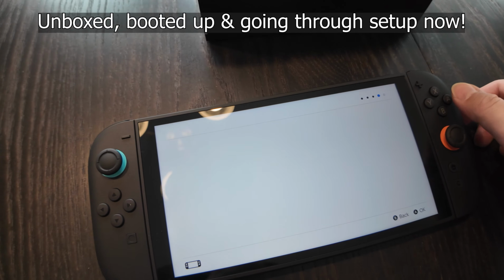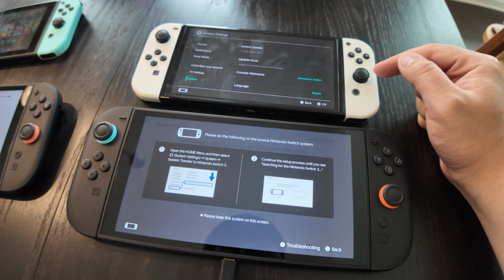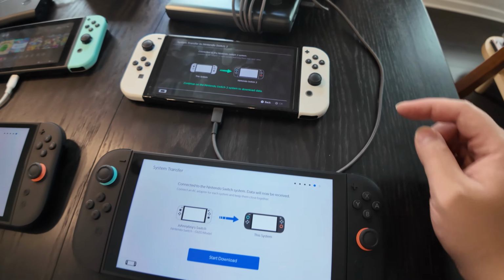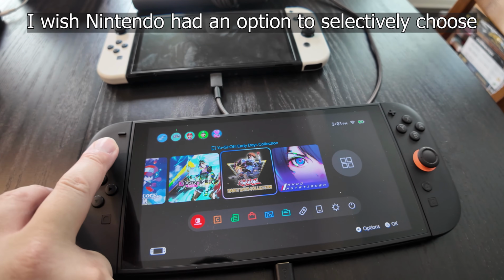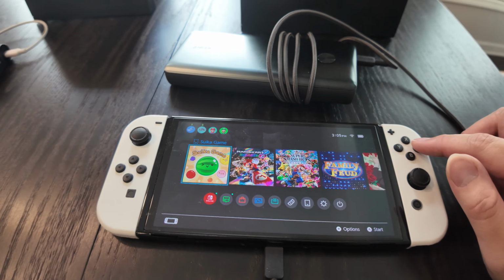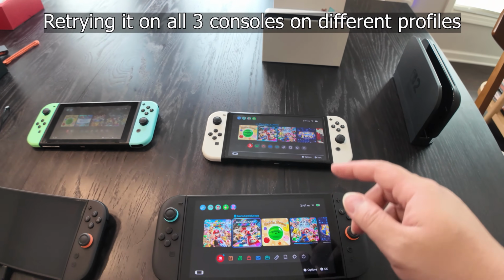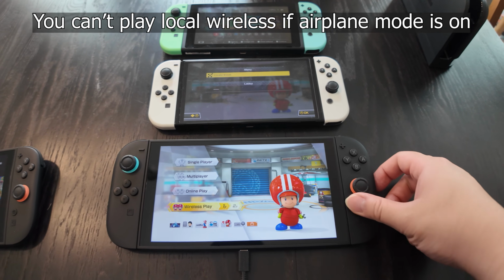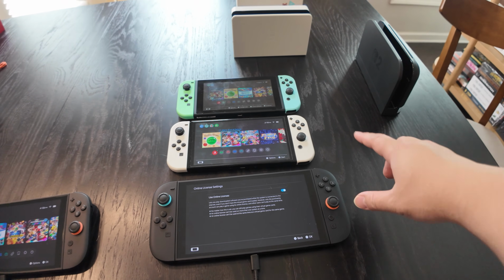Nintendo Switch 2 System & Data Transfer Guide | Game Sharing, Virtual Cards & Pass-Enabled Setup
Join John & Sarah as we do a system transfer from our original Switch 1s to Switch 2s! We answer some of your burning questions such as:

1) What is the Nintendo Switch 2 Setup like?
2) What data gets system transferred over? (Games, Saves, Profiles?)
3) How does Primary or Secondary console game sharing work now?
4) Can you play the same virtual card game on another system at the same time?
5) What is a Pass-enabled console?

PRODUCTS MENTIONED:
○ Nintendo Switch 2: Various retailers out now!
○ Nintendo Switch OLED
○ Nintendo Switch 1 (Animal Crossing Edition)

TIMESTAMPS:
0:00 Intro
0:35 Transfer Setup & Process
6:20 Post Transfer Downloads
8:45 Testing Game Sharing, Virtual Cards, Airplane Mode
15:04 Pass Enabled Consoles & Outro